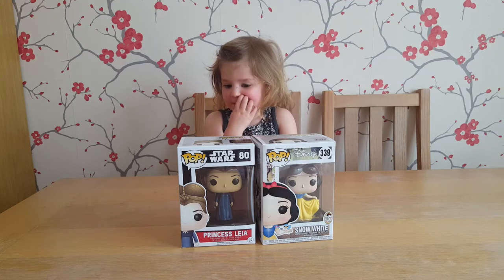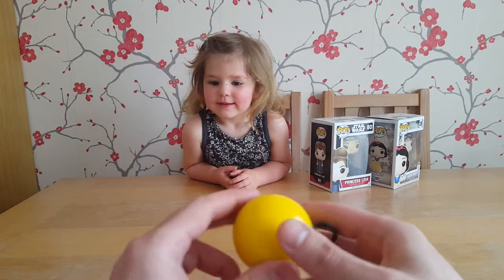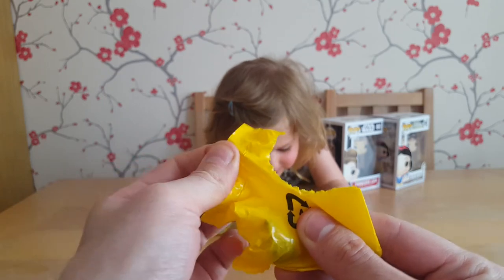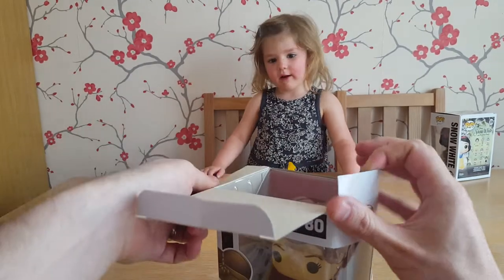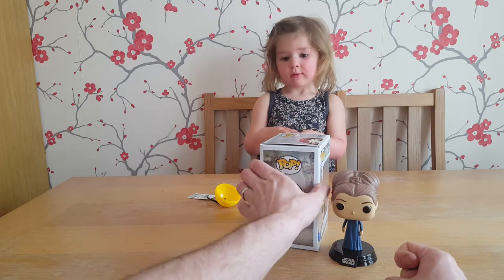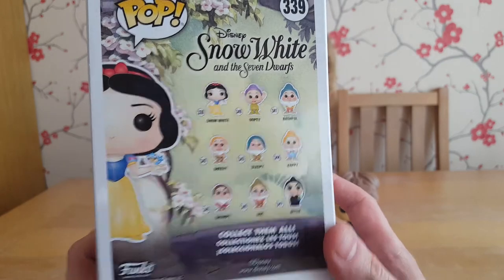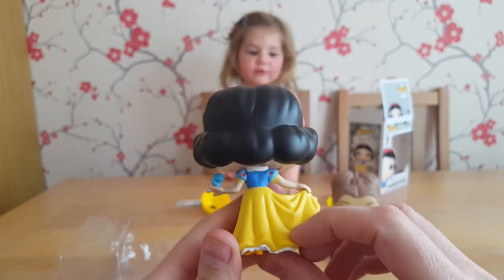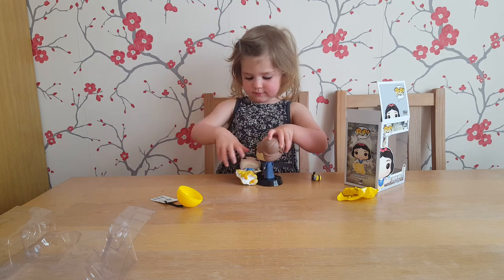Funko Pop unboxing x2 - Princess Leia and Snow White and opening Minions Mineez with Felicity!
Felicity is running her own special video to open TWO Funko Pops - her very first pop that was carefully selected... Snow White! Plus another Funko Pop chosen by Daddy, Princess Leia from Star Wars.

Felicity is also opening her final surprise Minions Mineez from the stash bought by Daddy when they were on special at Argos.

Hopefully you'll agree this is a short and sweet video for you all!

We only have one Funko Pop left in our special hideaway box now for the girls to open and we're running out of sale toys too! Need to have a think about being creative in finding new toys for the girls to open!